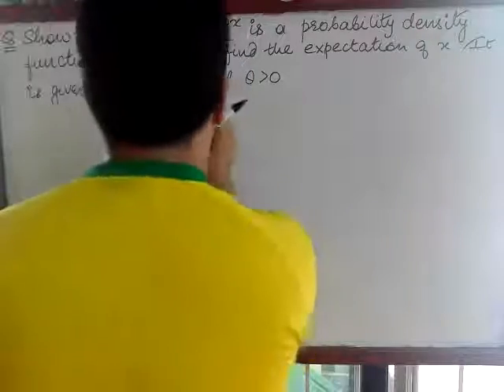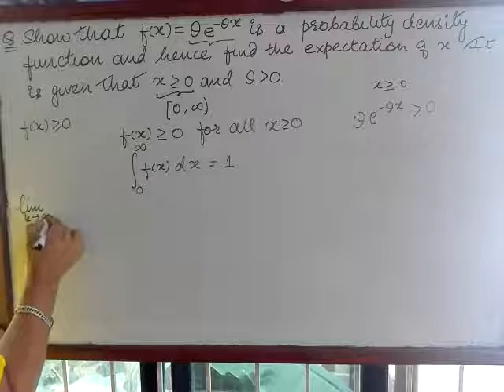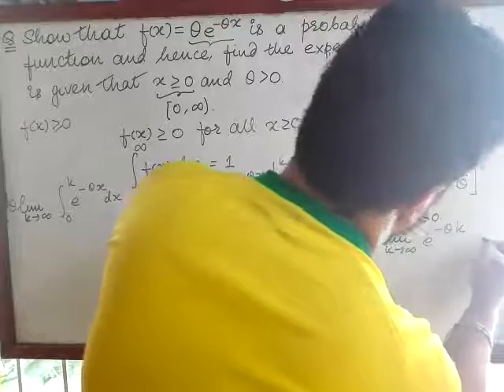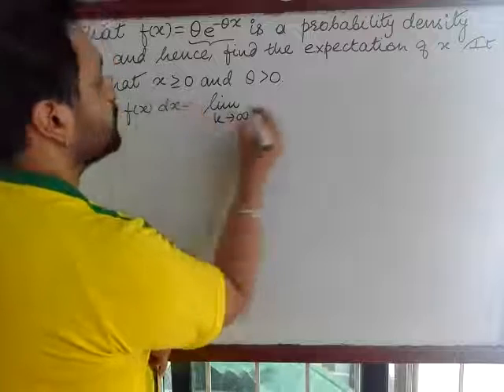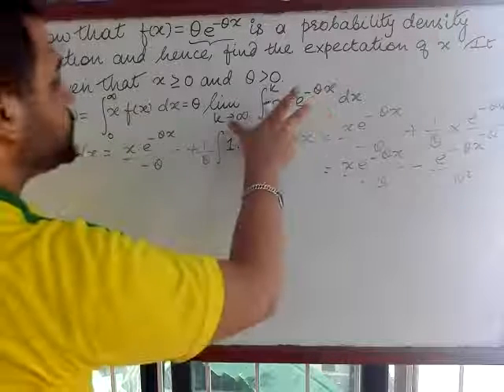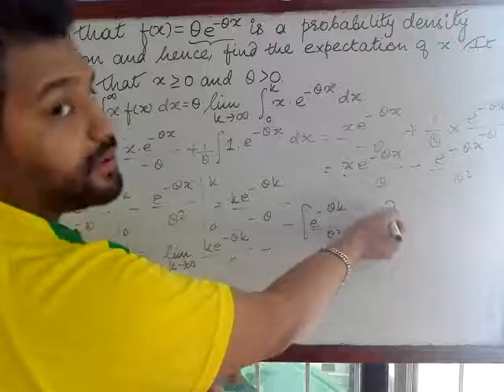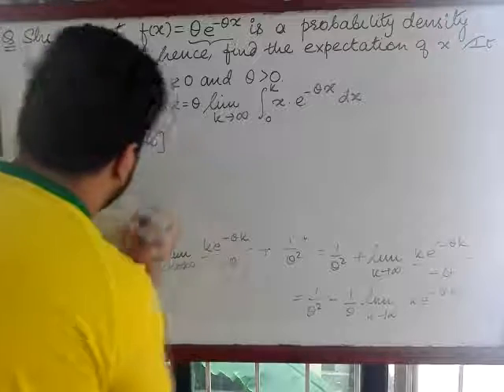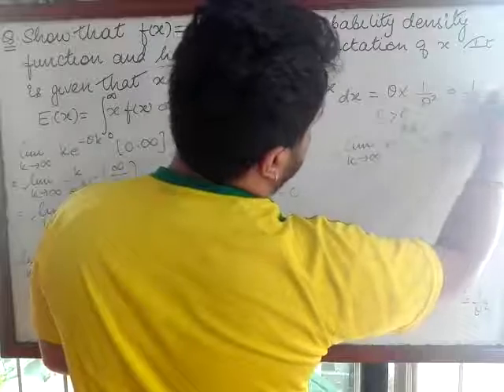Integral Calculus and Probability (Combo Question)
This question was given to me by a friend of mine and I was told that it was asked in a Calculus-1 test and the majority of the people did not take a Probability Theory or a Mathematical Statistics course. So, I approached this problem as an improper integral problem rather than a probability problem. I have focused more on Calculus proceedings rather than what it actually means in Probability Theory.

In the Theory of Probability, this is a probability density function because the random variable is of continuous nature. So, the probability distribution represented by this probability density function is a continuous probability distribution. In fact, the distribution being represented is called "Negative Exponential Distribution".

Presented by Kshitiz Mangal Bajracharya. Sorry for the lighting being poor in the video.